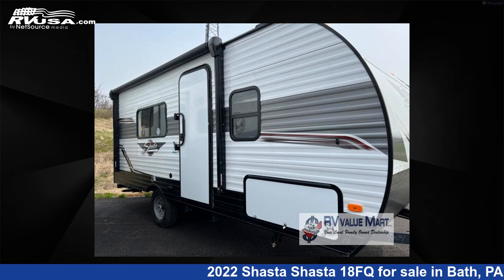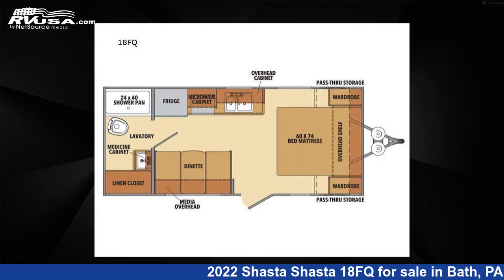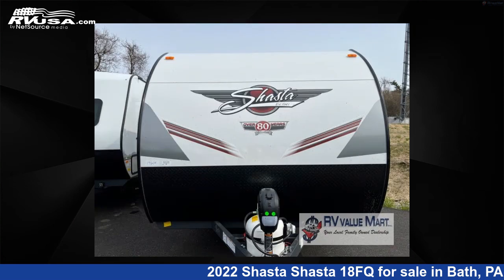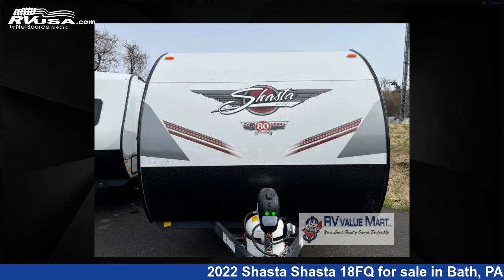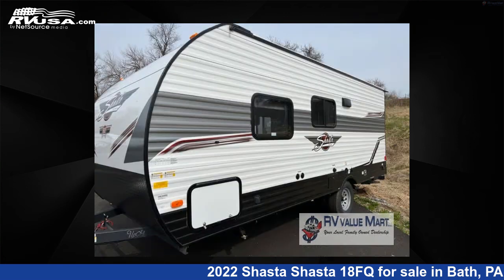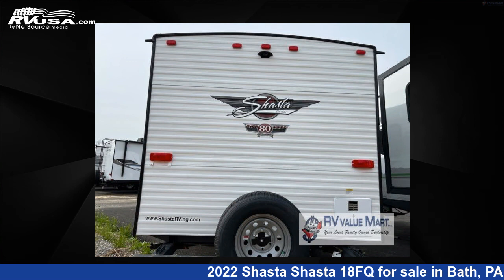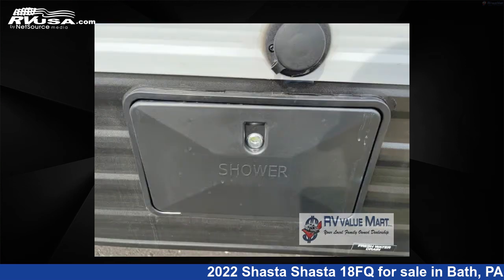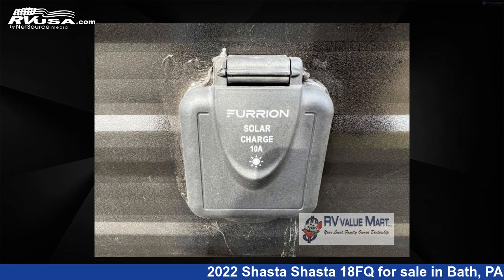Spectacular 2022 Shasta Shasta Travel Trailer RV For Sale in Bath, PA | RVUSA.com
This 2022 Shasta Shasta 18FQ is a Travel Trailer RV. It is located in Bath, PA 18014 and is offered for sale by RV Value Mart. This New Shasta Is 22' 0" in length and features a GREYSTONE interior, sleeps 3, and 42 gal fresh water capacity. The floorplan layout of this Travel Trailer features Front Bedroom, Rear Bath.